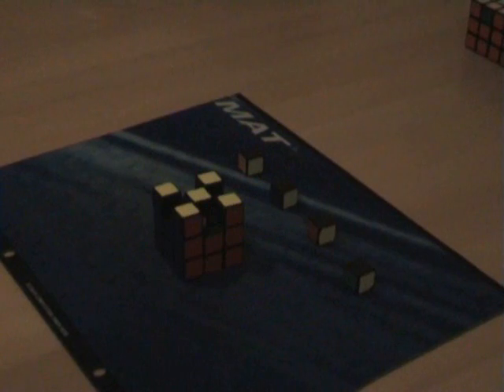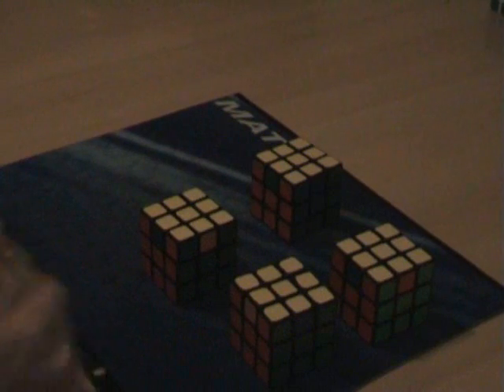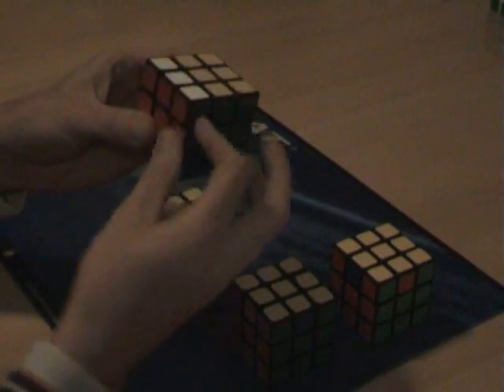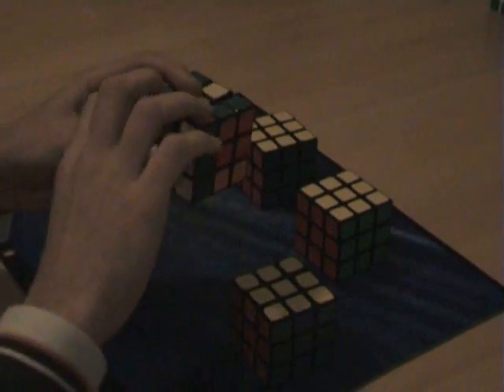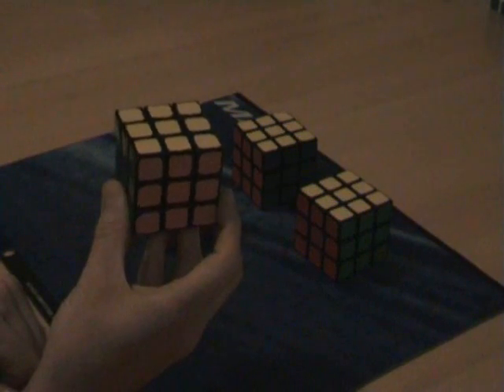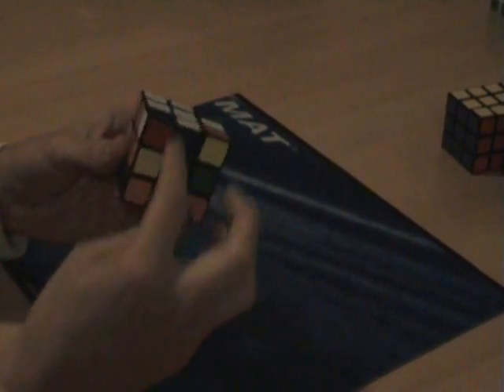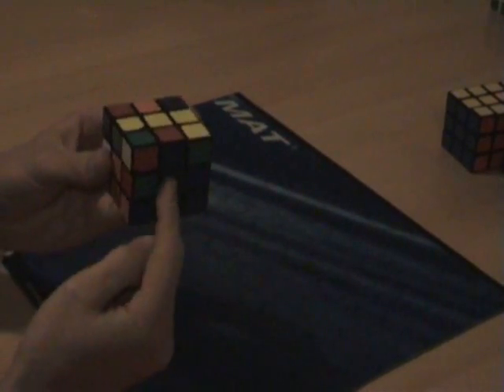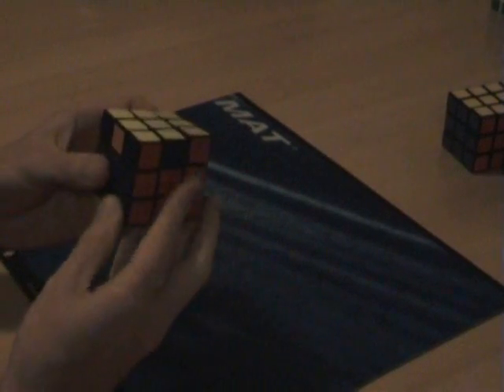Complete beginners 3x3x3 tutorial - Step 7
Step 7: Permute edges
(+ Step 8: Demo)

Alg:
F2 U
(L R')
F2
(L' R)
U F2

Rule: Good edges on Back